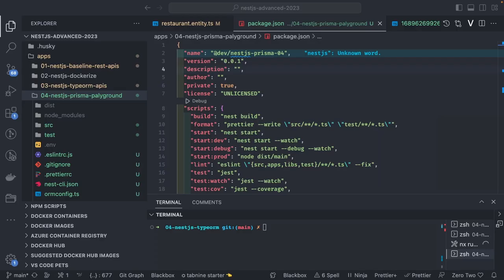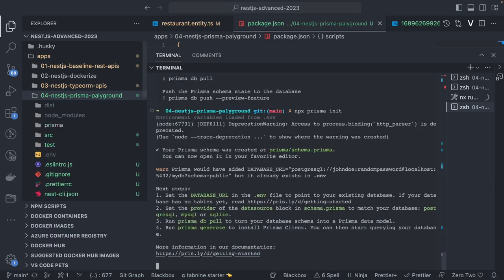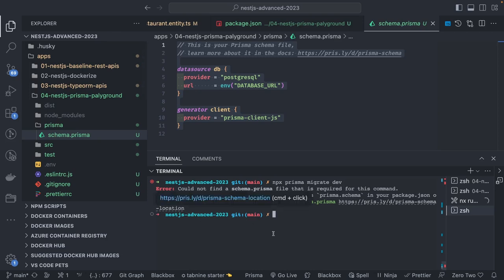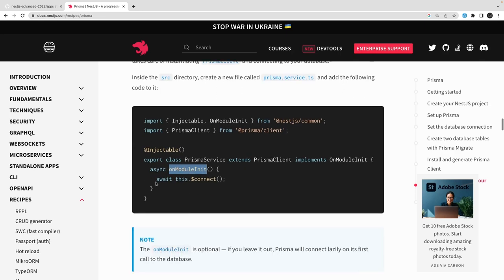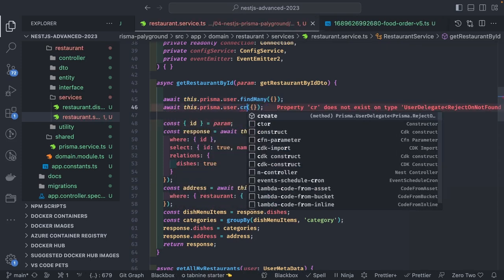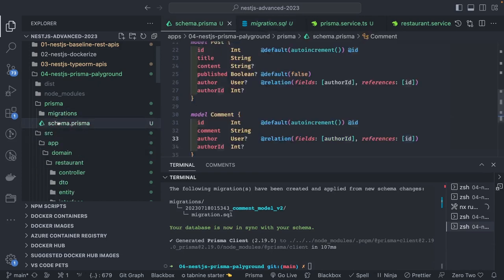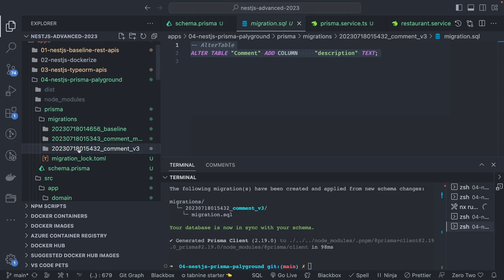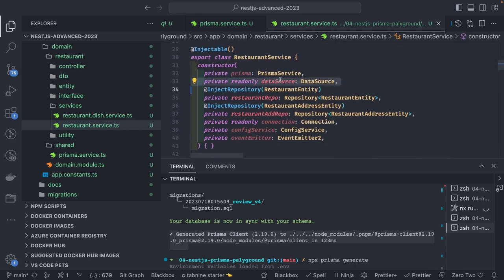Mastering Database Queries in NestJS with Prisma ORM: A Complete Tutorial #17